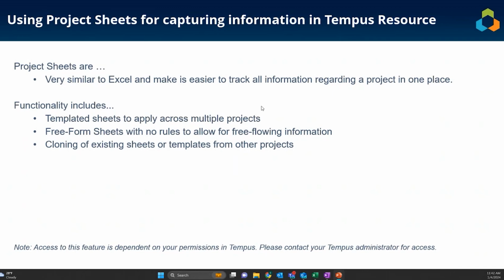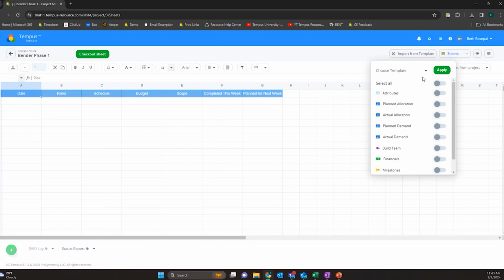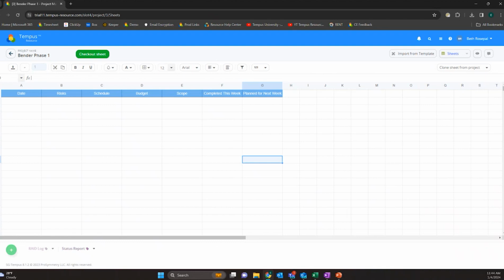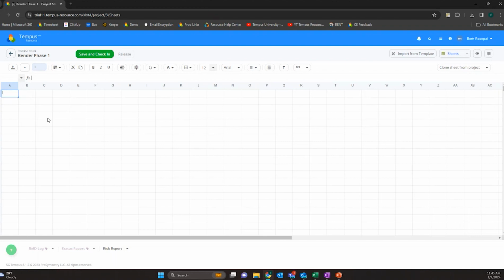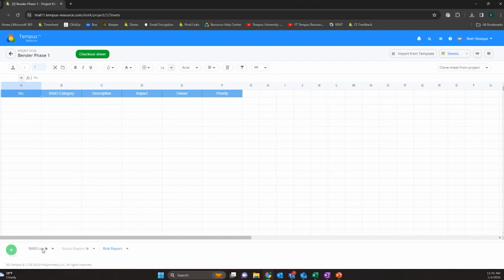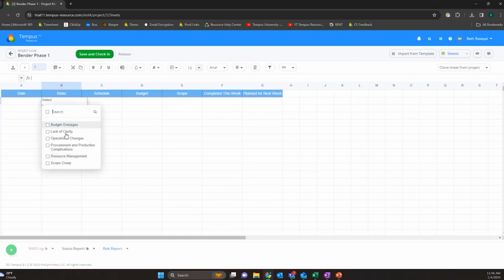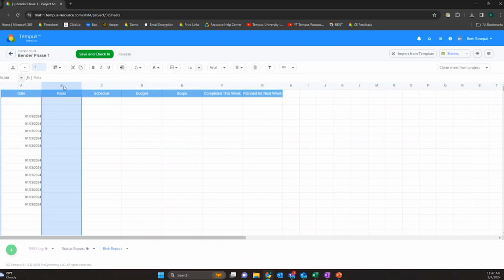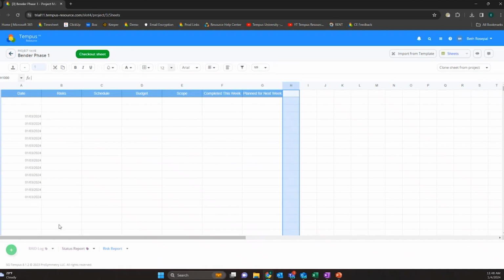Project Sheets in Tempus Resource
Beth Rosepal, Implementation Consultant with ProSymmetry, demonstrates using Project Sheets in Tempus Resource.